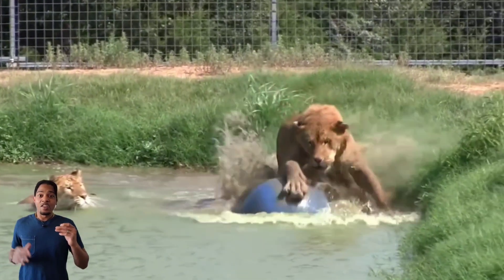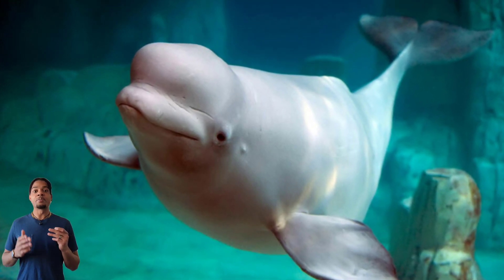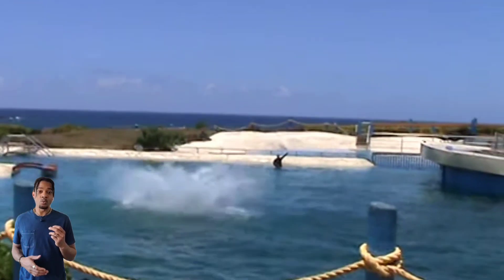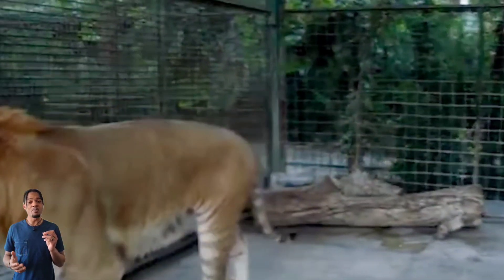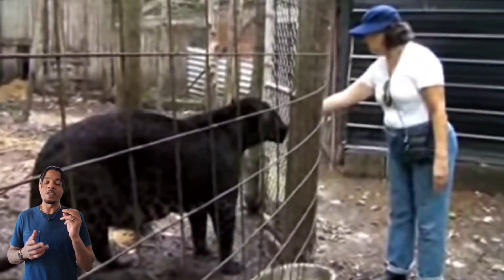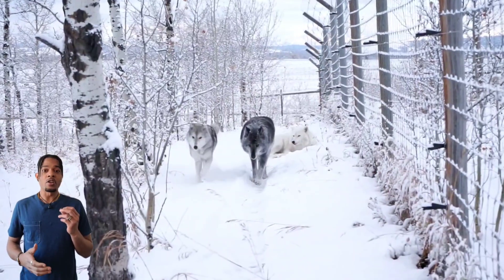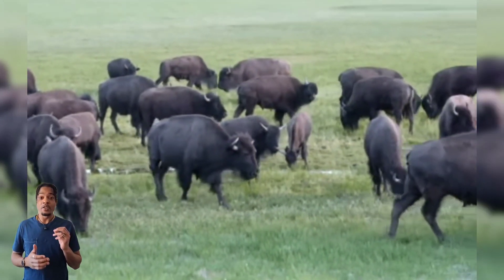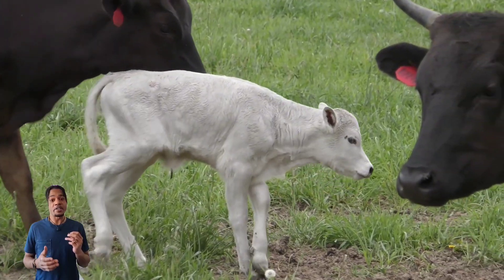The Most Unusual Animal Hybrid Species Ever Created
There are so many animals in the world. With all the variety, certain animals have come together to create hybrid versions of themselves. In this video, we will discuss a handful including the viral donkey and a possible future source of meat, the beefalo.